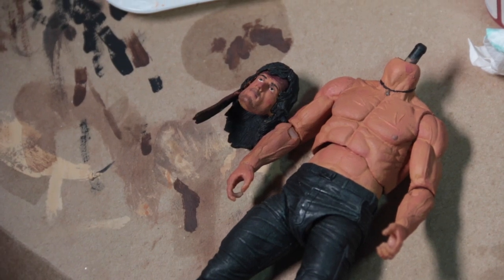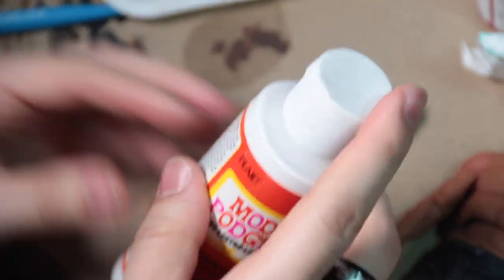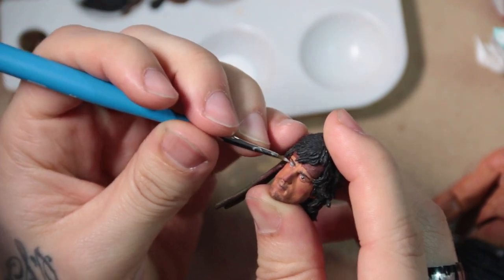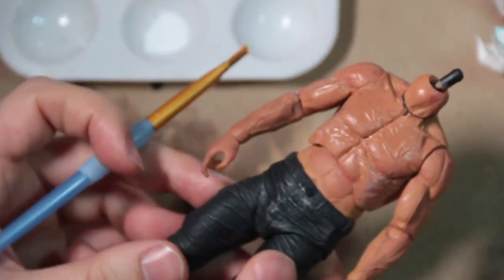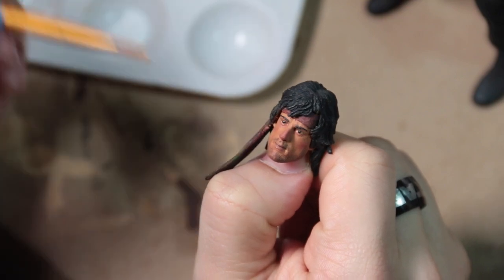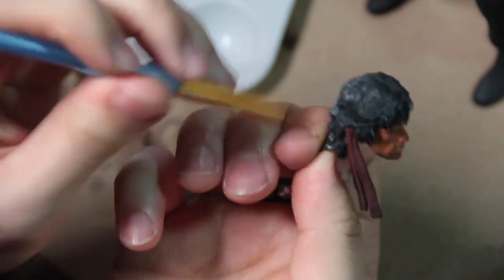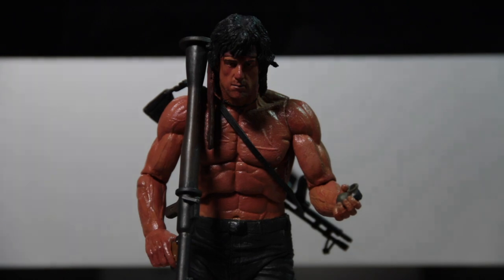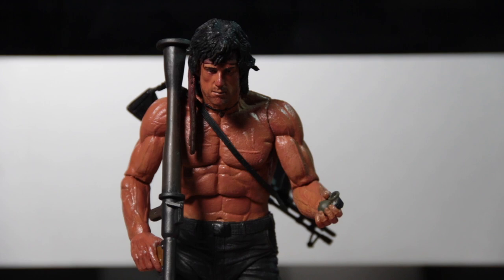Add Custom Sweat Repaint to Rambo Action Figure (NECA)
Lets add some sweaty goodness to John Rambo!